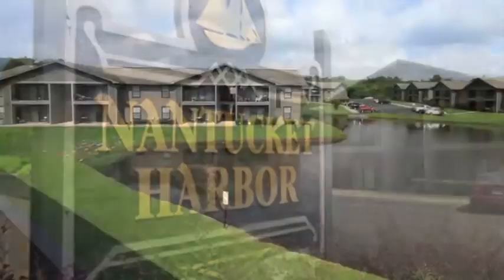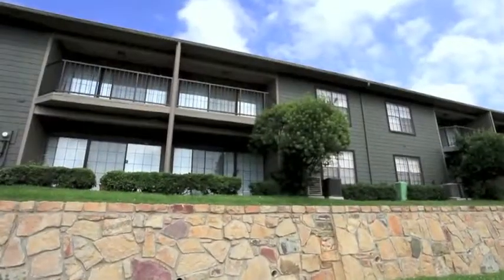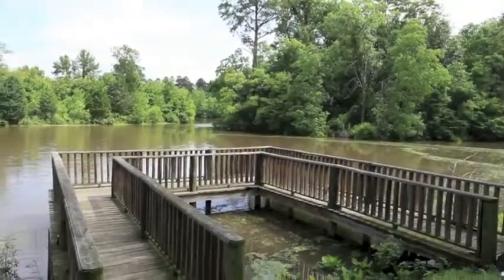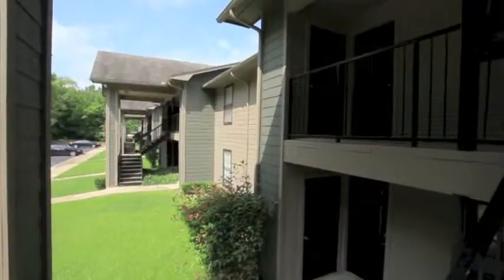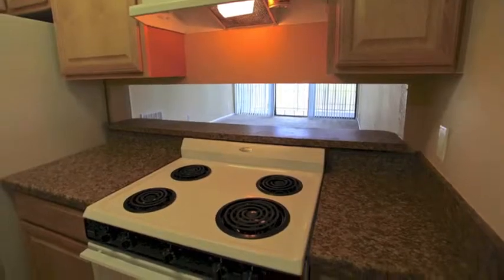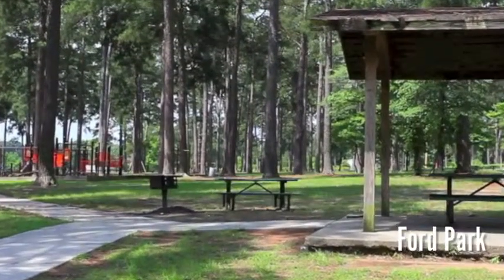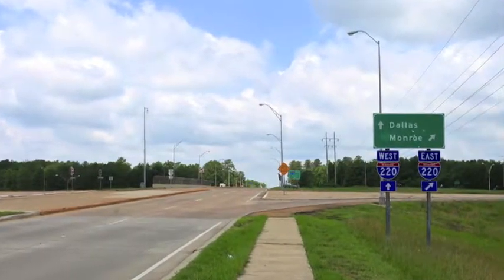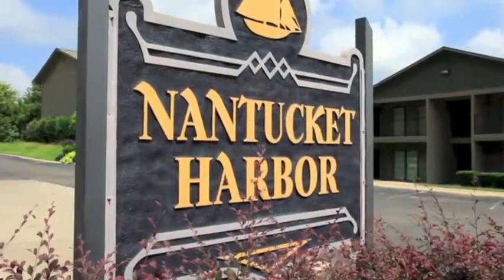Nantucket Harbor Apartments Shreveport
Nantucket Harbor features contemporary floor plans with exceptional, upgraded interior finishes.